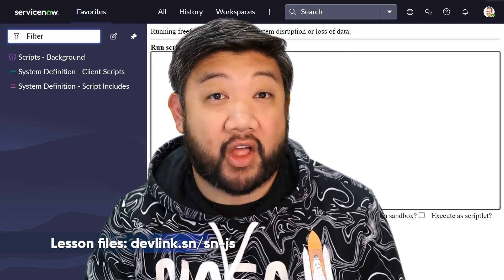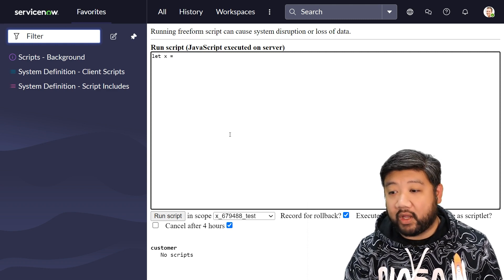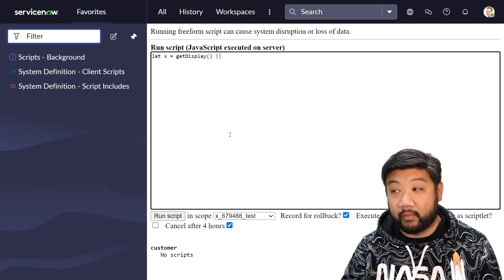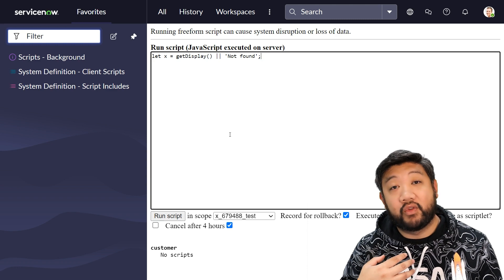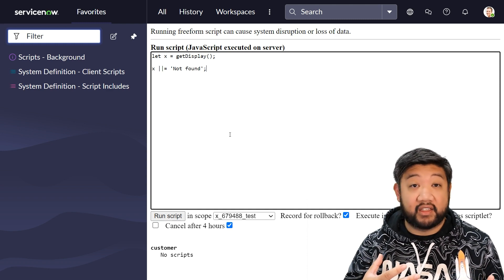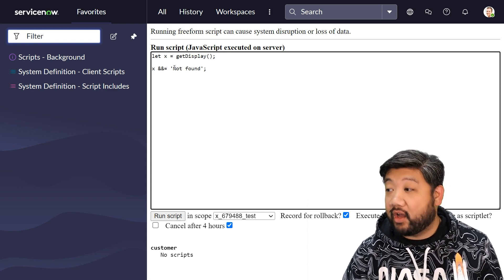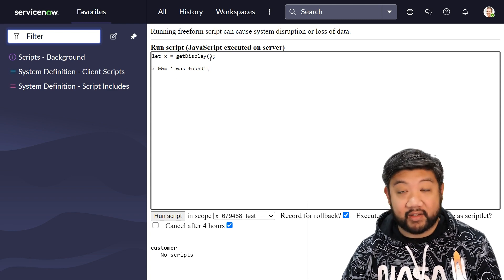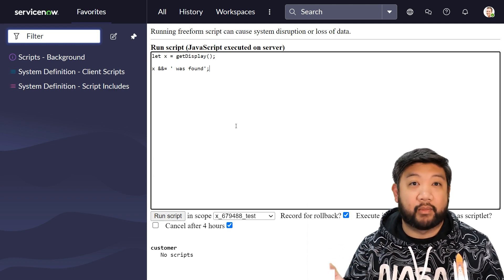Logical Assignment Operators - Let's Learn ECMAScript 2021 with Earl Duque